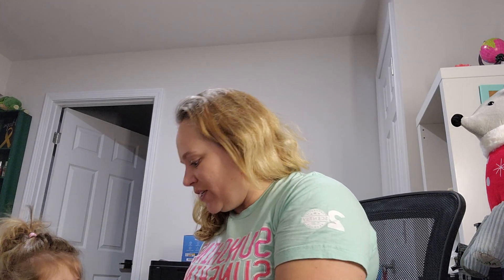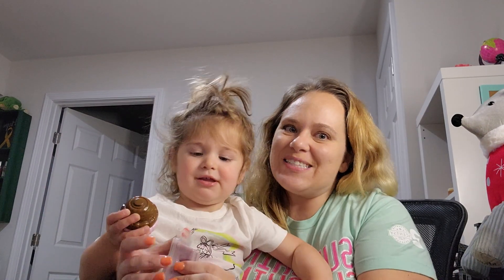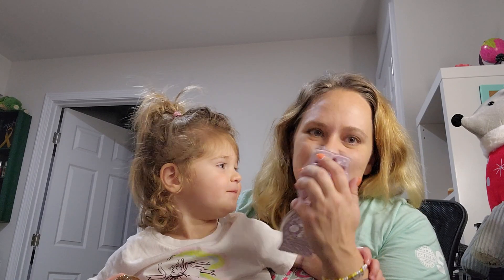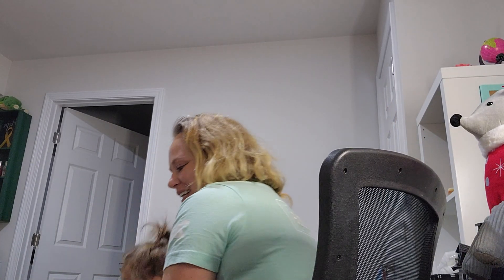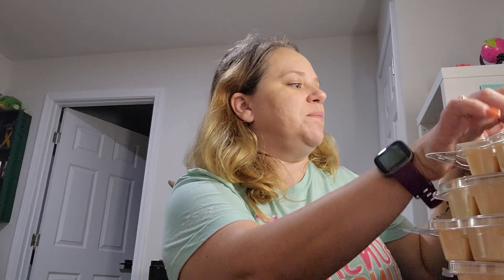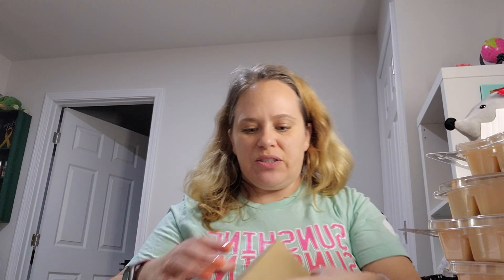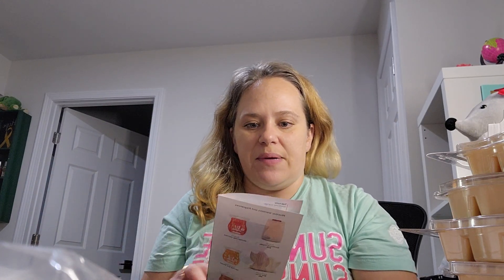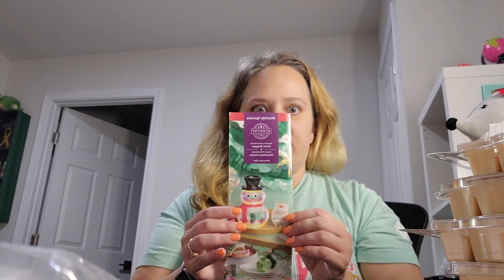November 2024 Scentsy Scent and Warmer of the Month